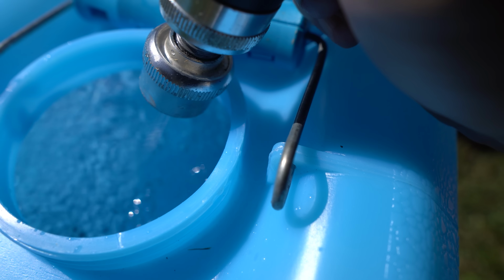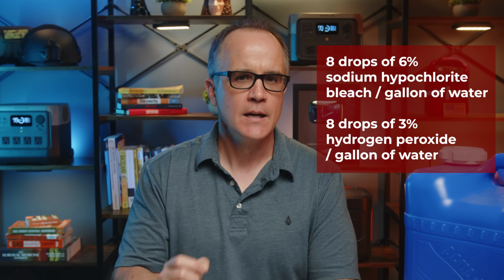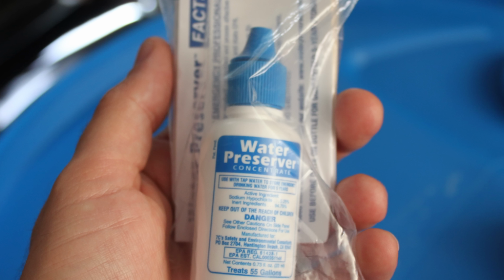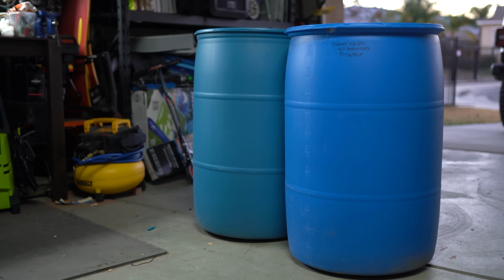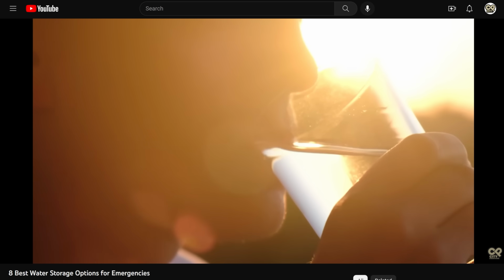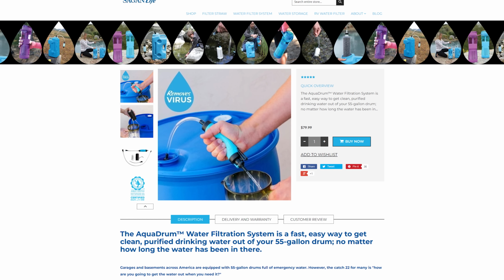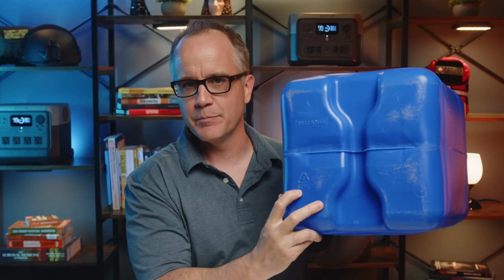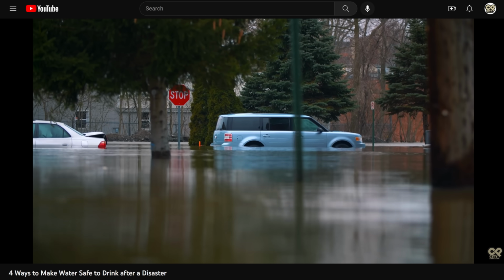3 Mistakes Preppers Make When Storing Water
When storing water, how long is it safe to drink?  In this video, we'll answer that question along with practical steps to ensure it can last indefinitely.  Download the Start Preparing! - start your preparedness journey